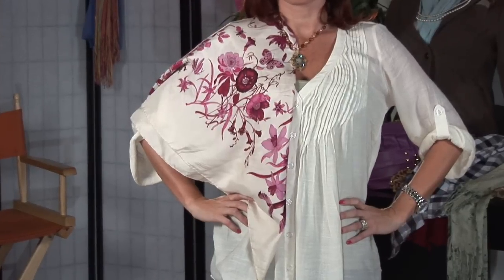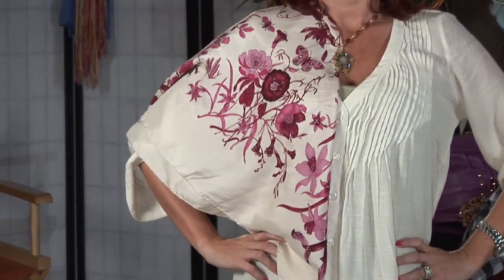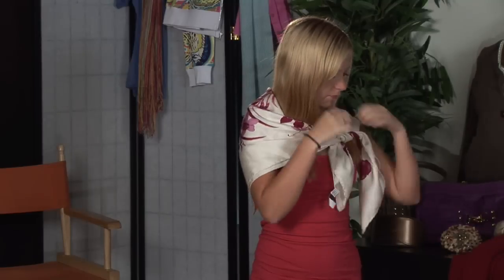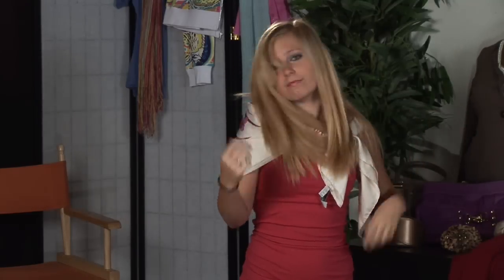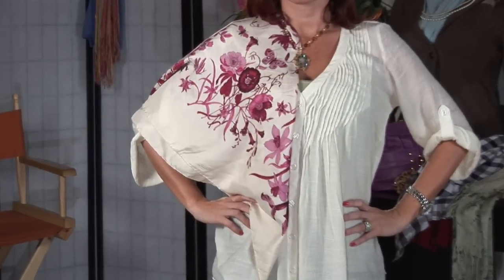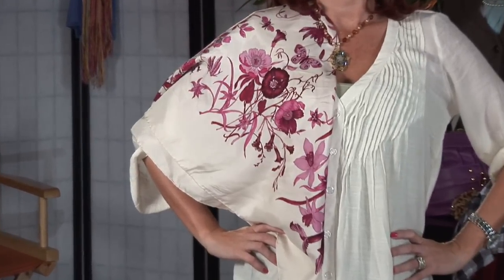Fashion Basics : How to Drape a Scarf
Draping a scarf can be done in your everyday wardrobe to add a splash of color to a business suit or to add a casual comfortable look to your daily wear. Drape the scarf around your neck and loop it back around so that it hangs nicely, or fold it into a triangle and drape over the shoulders securing it with a pin as described by a stylist in this free video on fashion.

Series Description: Look great by wearing fashion basics such as scarves, vintage jeans, sunglasses and comfortable casual styles. Learn the fashion basics for each look from a stylist in this free video series on fashion.